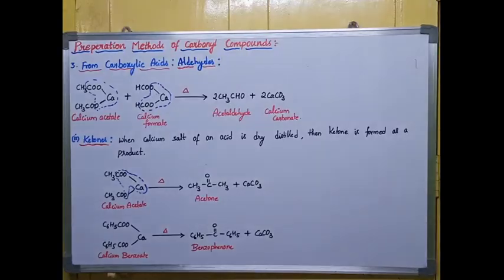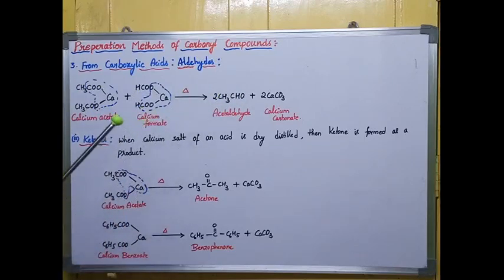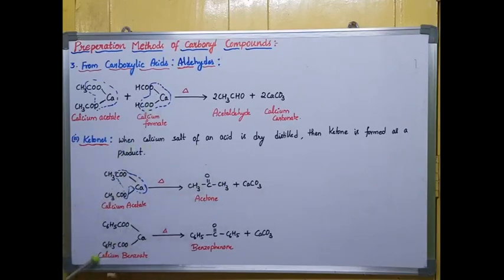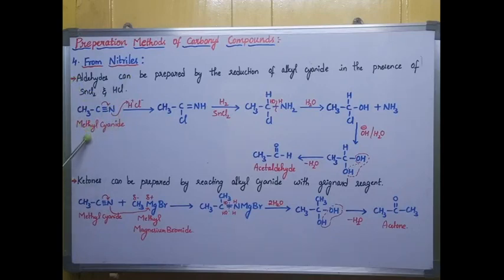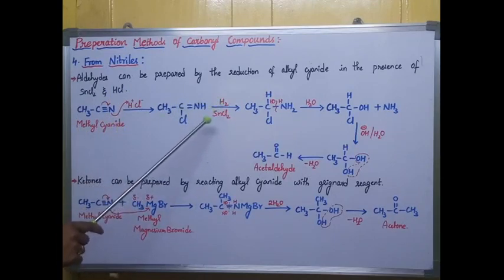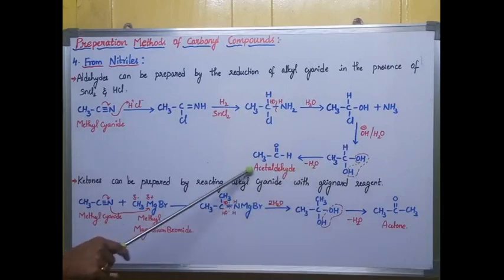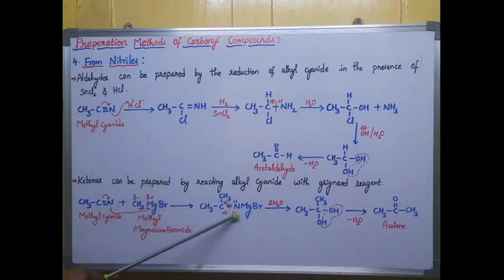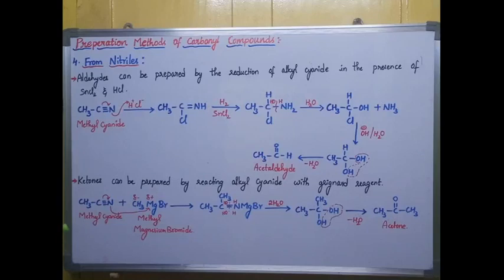Preperation methods of Carbonyl compounds-2.